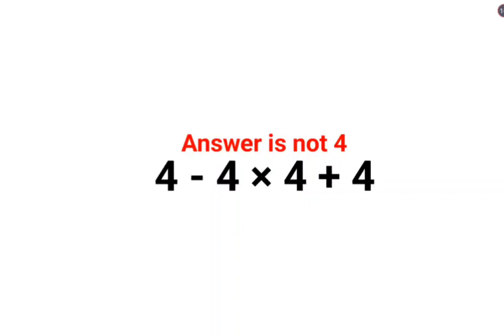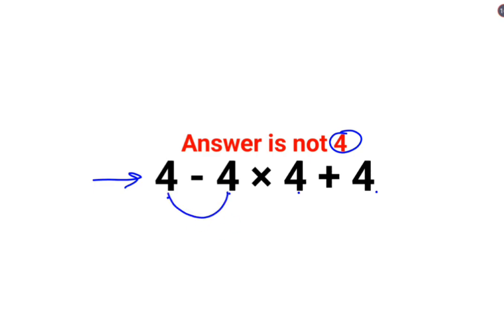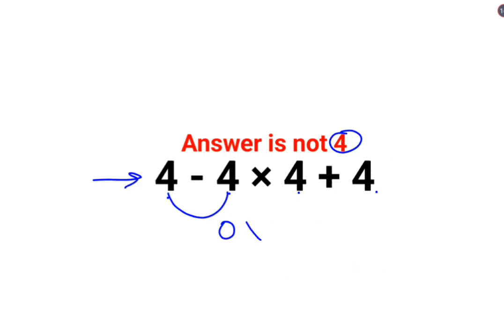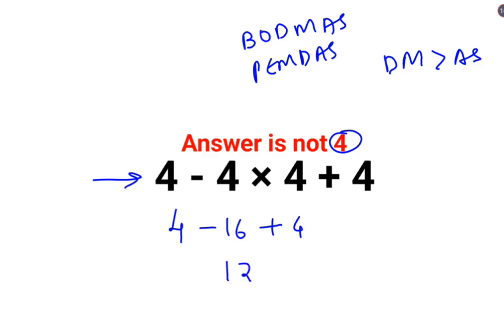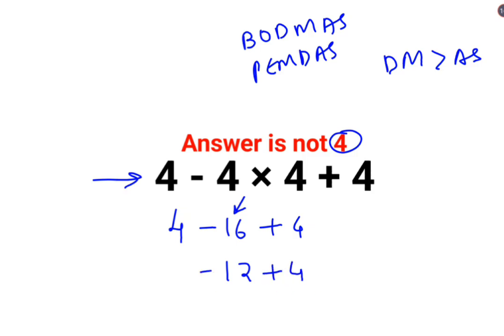4-4×4+4 The answer is not 4. 99% failed! Can you do it?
4-4×4+4 The answer is not 4. 99% failed! Can you do it?